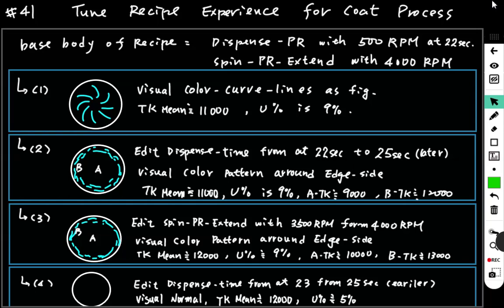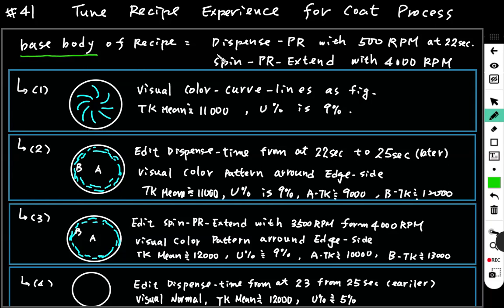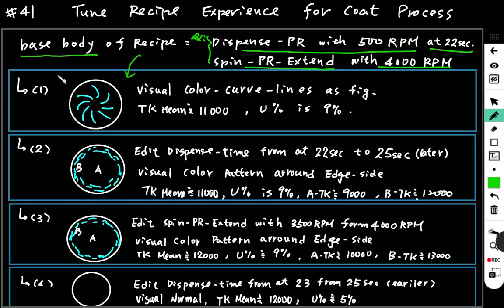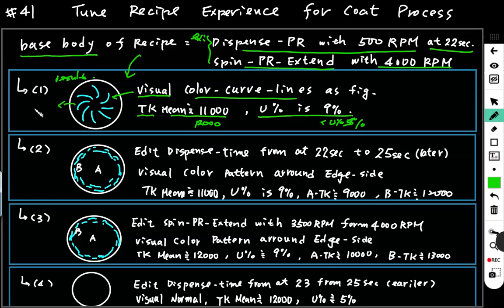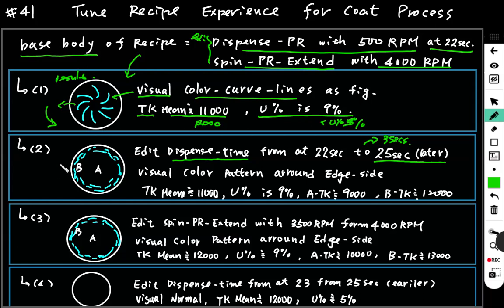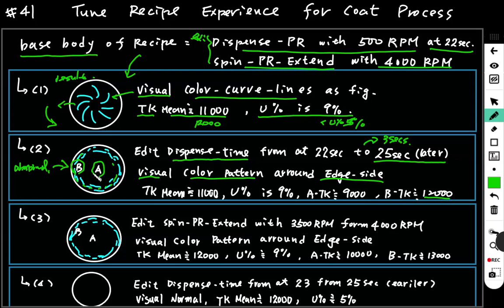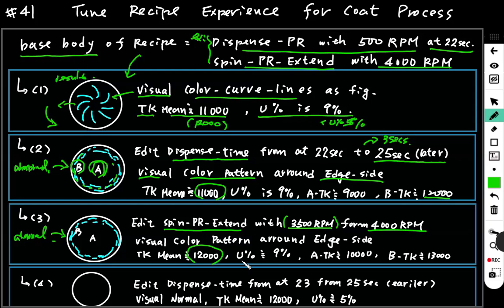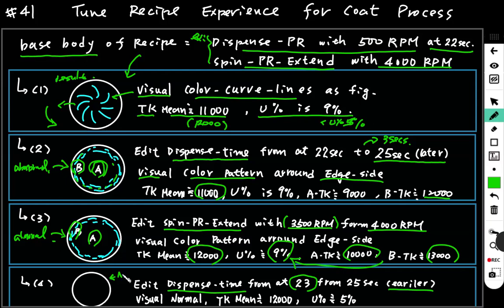P41 Experience of tuning recipe for coating process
Realize more about process of semiconductor industrial